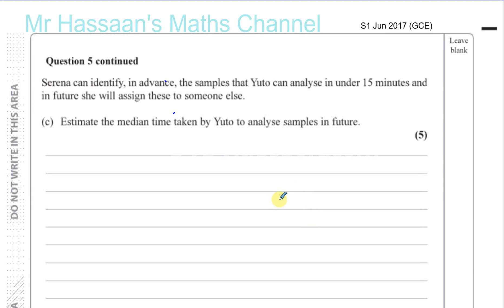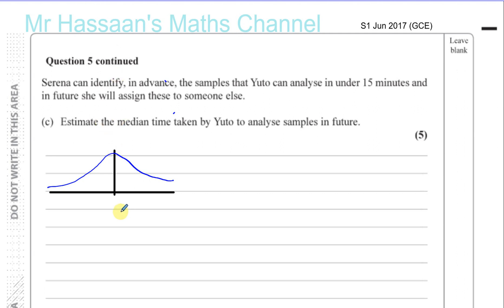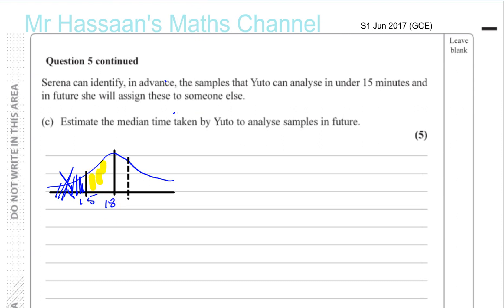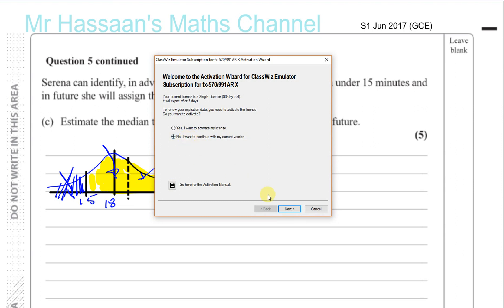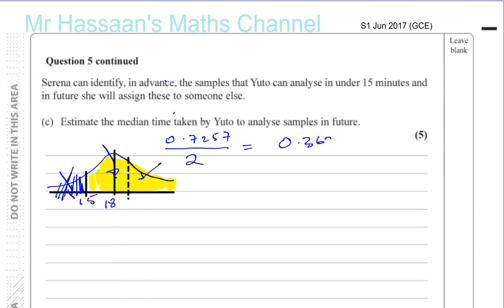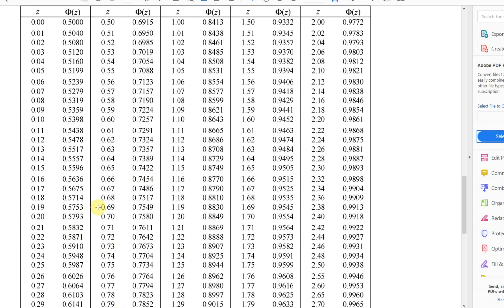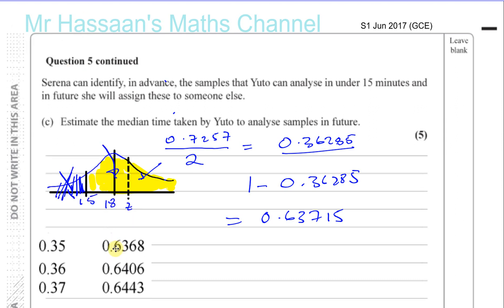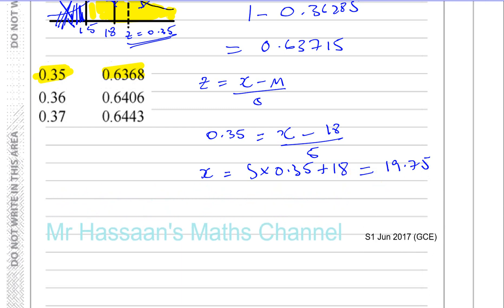EDEXCEL S1 JUNE 2017 GCE Q5c Normal Distribution